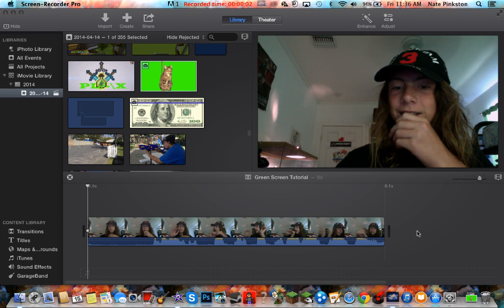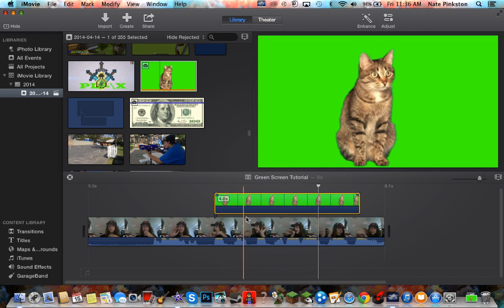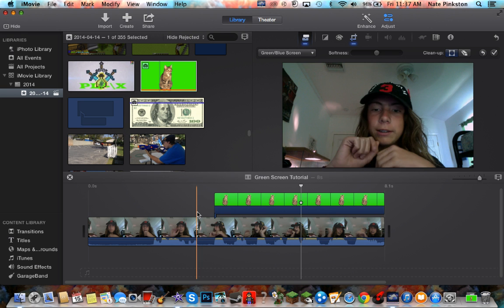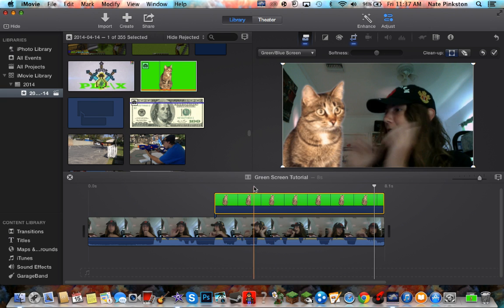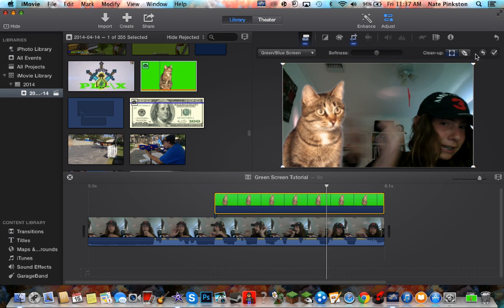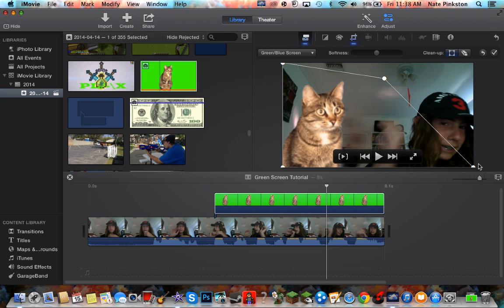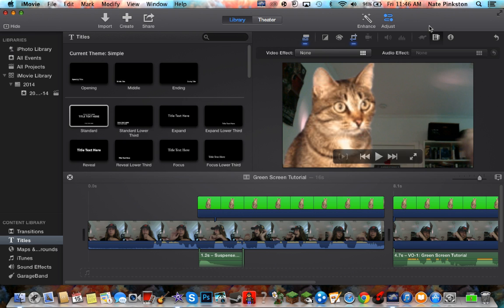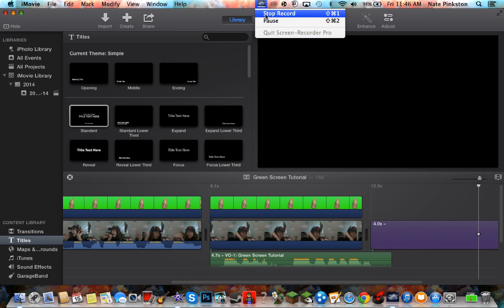iMovie 10.0.4 Green Screen Tutorial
This tutorial shows how to use a green screen and what other stuff you can do with it.